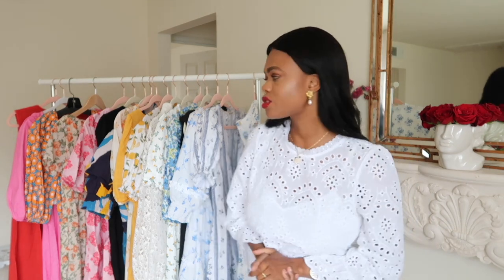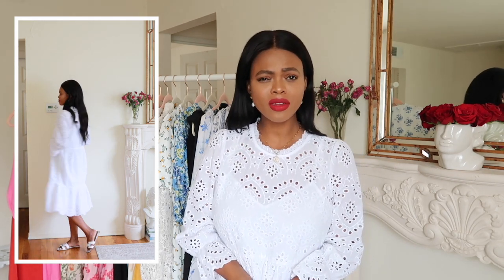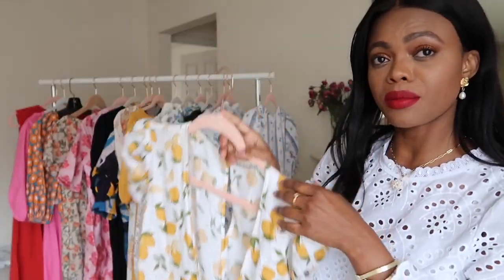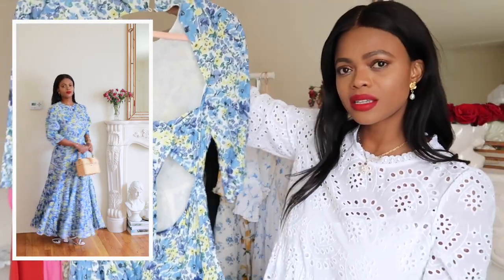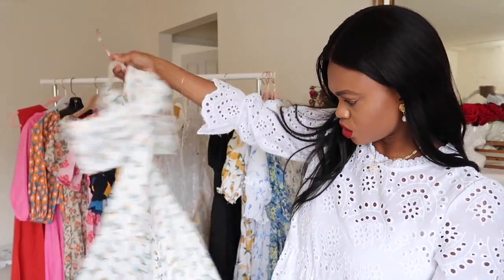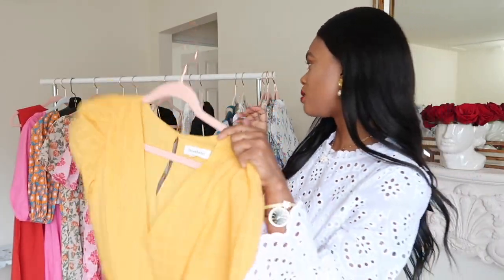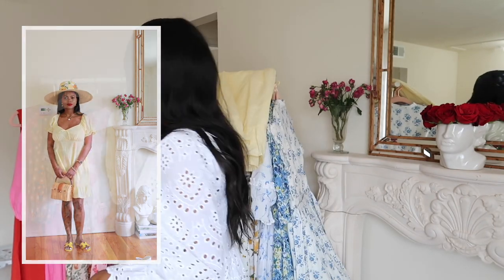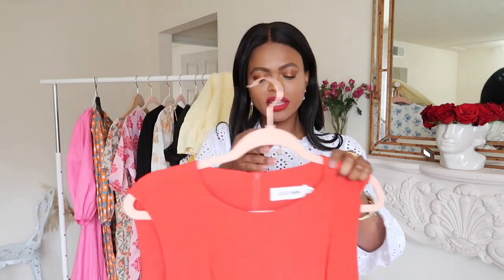SPRING DRESSES 2021, Reformation, Zimmerman,Staud & more...| DadouChic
Necklace:

~~~FASHION & PRODUCTS MENTIONED IN THE VIDEO~~~
white eyelet dress
white eyelet dress
Asos black broderie dress
Similar to lemon dresses
hillhouse blue/white dress
Target black dress
Target yellow dress
free people black dress
Anthropologie motif dress
Staud pink dress
Staud dresses
reformation new lemon dresss
Zimmerman dress
sleeper dress
Rixo dress
Sister Jane floral dress
Sisterjane dress
Heartloom yellow dress
Red dress

ACCESSORIES:
basket back

Xoxo,Rose